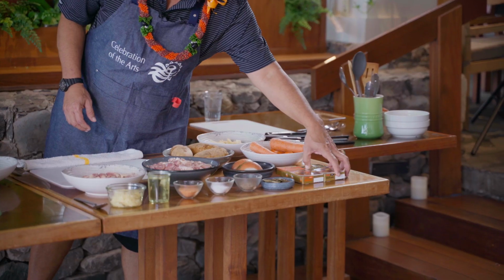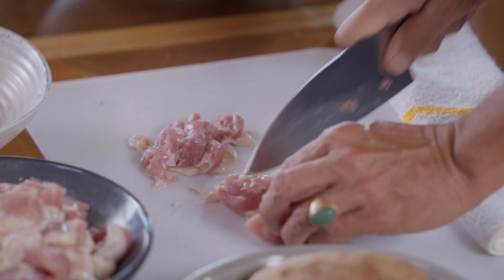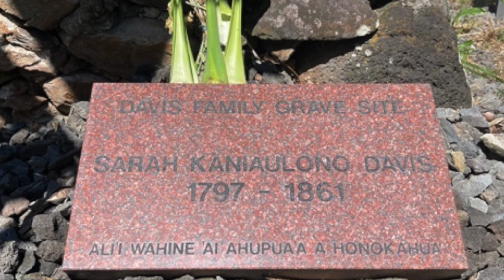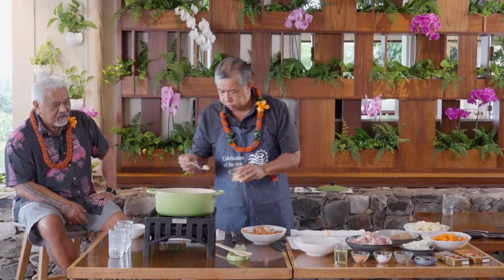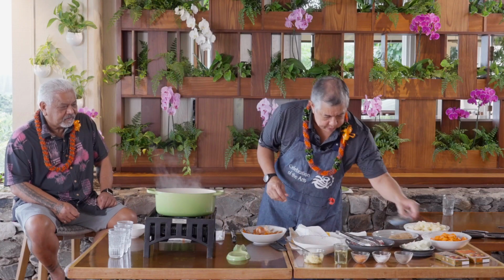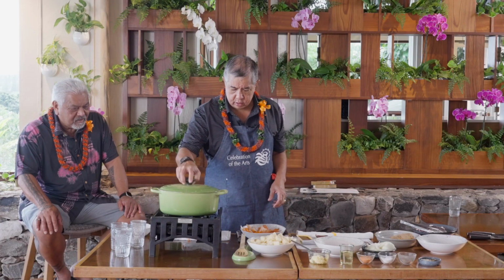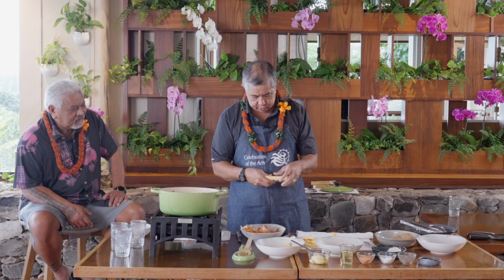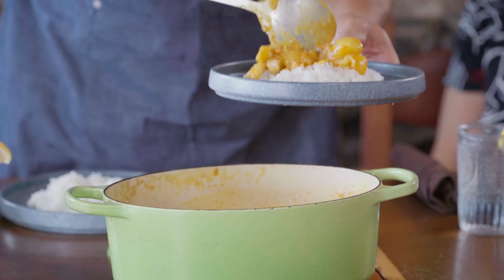Comfy in the Kitchen with Chef Derrick Adams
2021 Celebration of the Arts with Derrick Adams